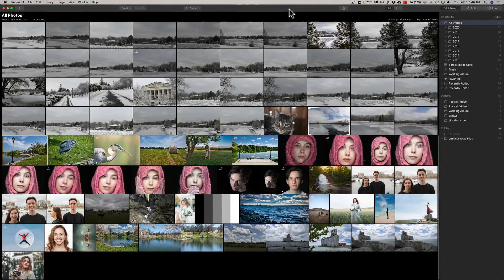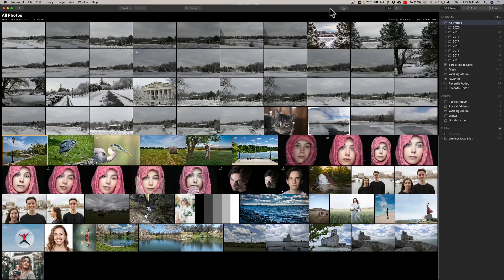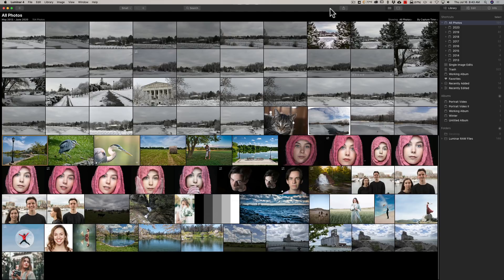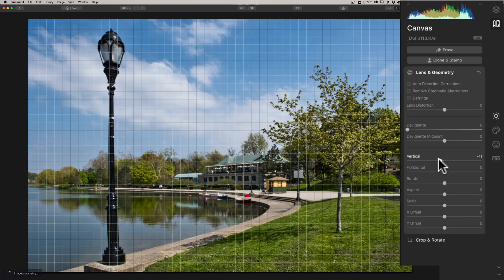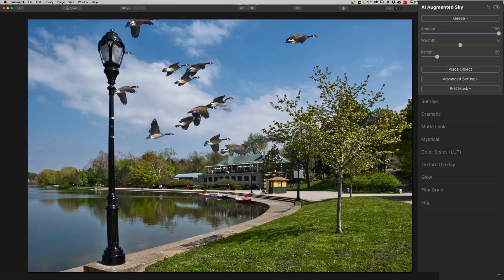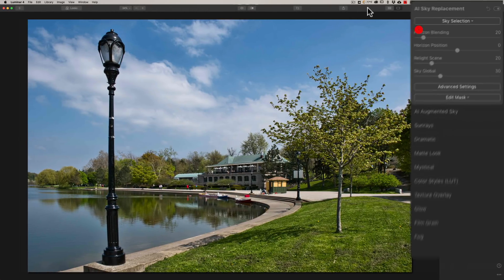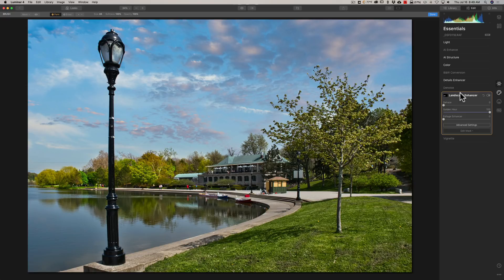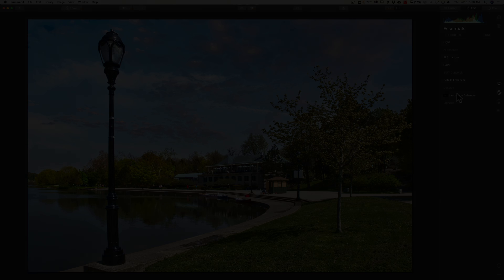What's NEW in LUMINAR ver 4.3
In this tutorial, I give and overview and demo of what's new and notable in the latest version of Luminar, version 4.3.